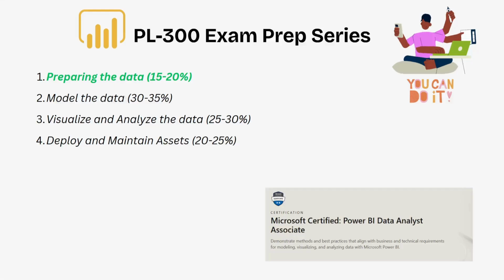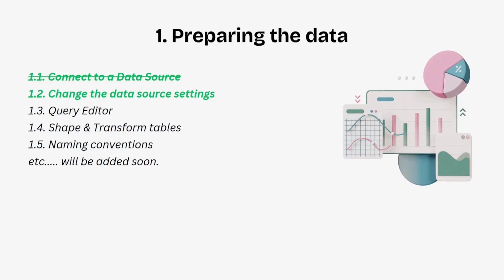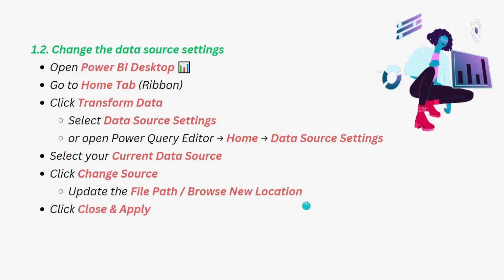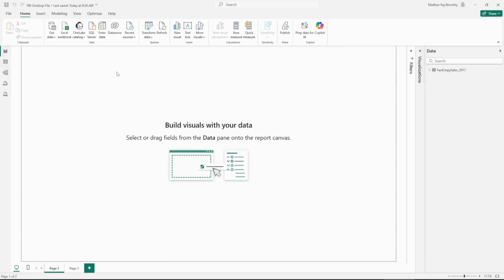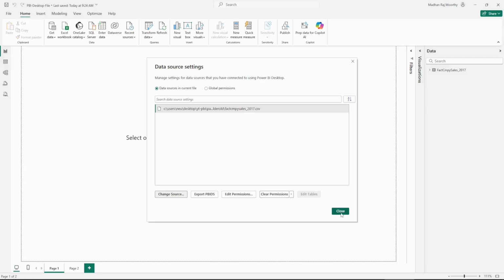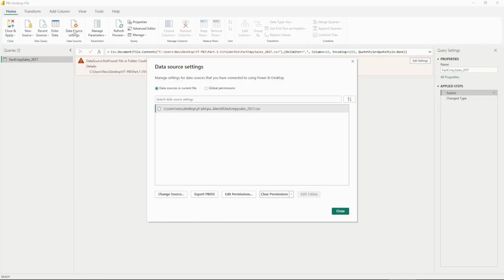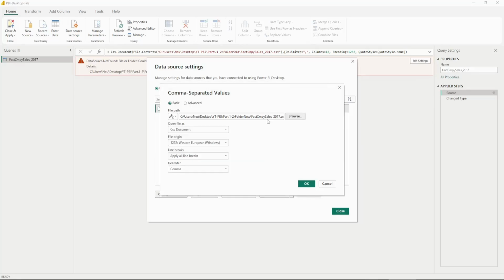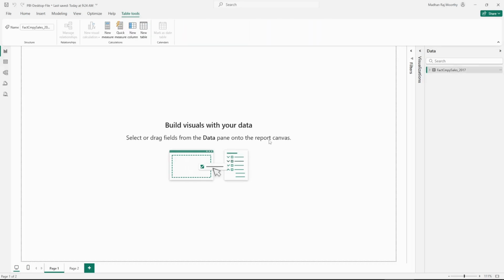Part 1-2 | Change Data Source Settings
📊 PL-300 Power BI Exam Prep – Step-by-Step Series

In Part 1 | Video 2, I cover "Change Data Source Settings", with practical demos to help you prepare faster and smarter.

This series is designed to guide you through every section of the PL-300 Power BI Data Analyst exam — so you gain confidence, clarity, and exam-ready skills ✅

👉 Watch the full playlist to follow each step of the journey.
🔥 Don’t miss the upcoming videos — each one builds towards your success.

👉 When are you planning to take the PL-300 exam?
(or have you already taken it?)

Drop your answers/feedback below ⬇️ — I’ll reply to as many as I can 💬